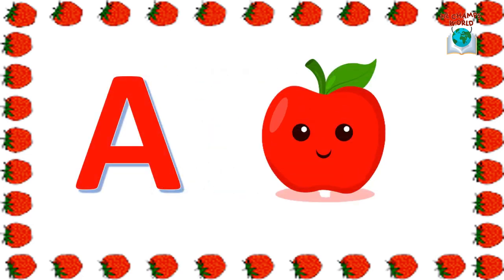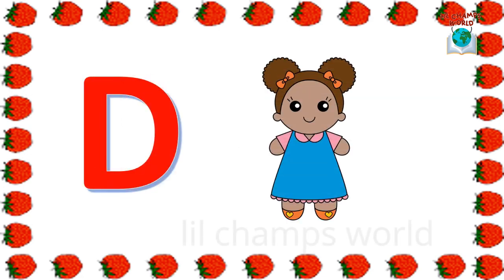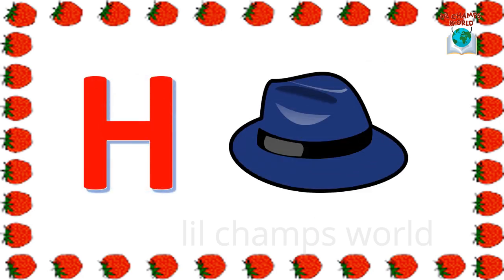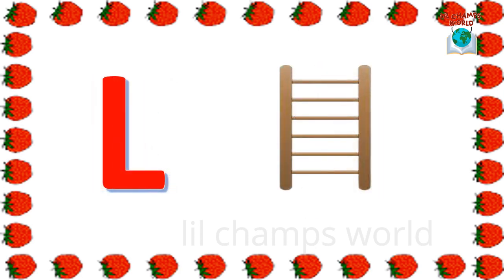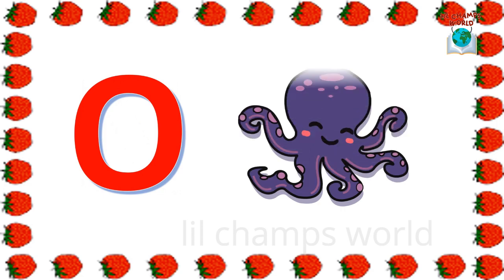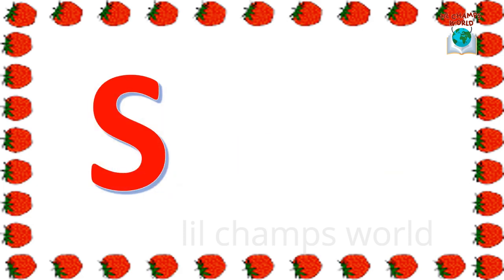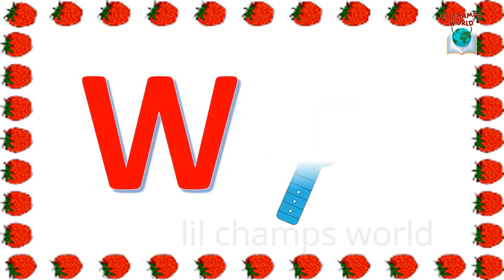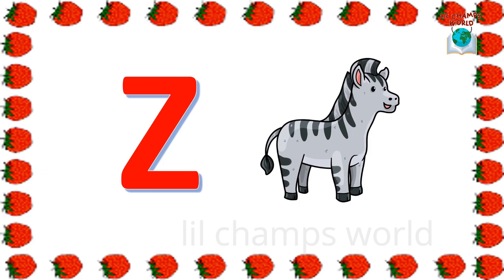a for apple b for ball c for cat, abcd, alphabets, phonics song, abcde, अ से अनार || letters|Part-2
A for apple, b for ball, c for Cat, Alphabets, A to Z, Alphabets for Hindi, phonics, phonics song ||

Hello,
In this video we will be learning alphabets with pictures .
Hope you get to learn a lot and enjoy watching our video.
If you think my contents helps in your study and give me a little support by your subscription.

If you like this video then  do share with your family and friends ,below is the link:

A for Apple B for Ball C for Cat। abcd alphabet। rhymes। phonics song। अ से अनार क से कबूतर।

Your query
a for apple
abcdefg
english alphabet
abcd cartoon
a for apple b for ball
alphabet song
a for apple a for ant
nursery rhymes
abcd rhymes
abcdalphabet

ABCD varnmala
ABCD varnmala
English varnmala
English alphabet
a for apple
kids alphabet

वर्णमाला